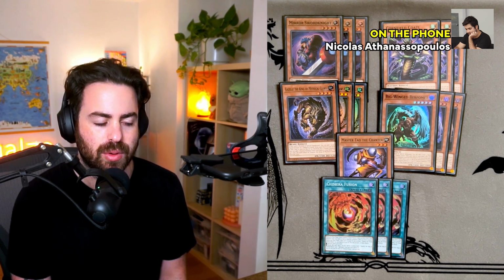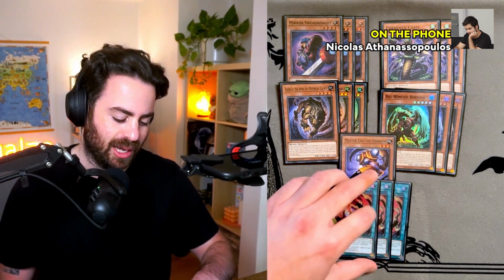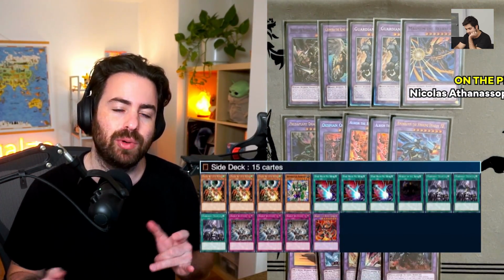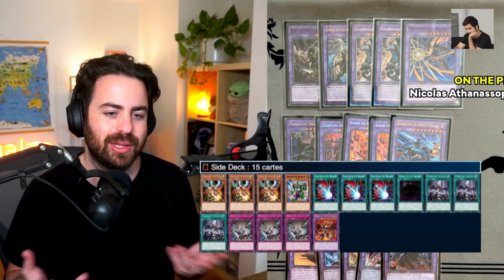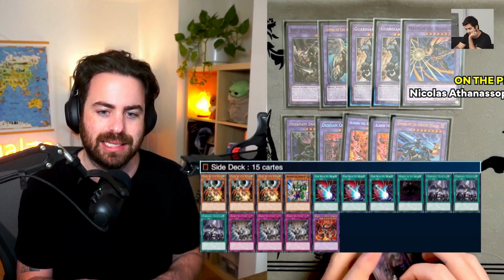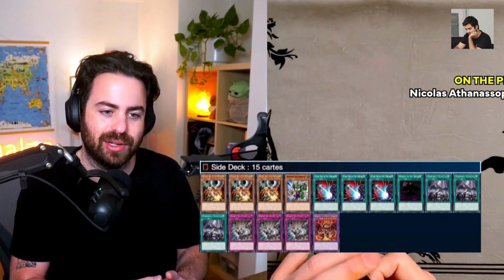Regional WINNER 60 Card CHIMERA BRANDED Deck Profile feat. Nicolas Athanassopoulos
New videos Wednesday, Friday and Sunday